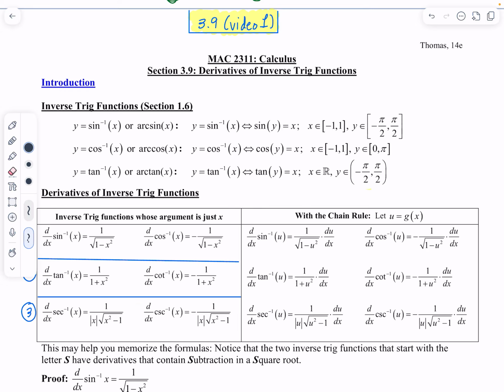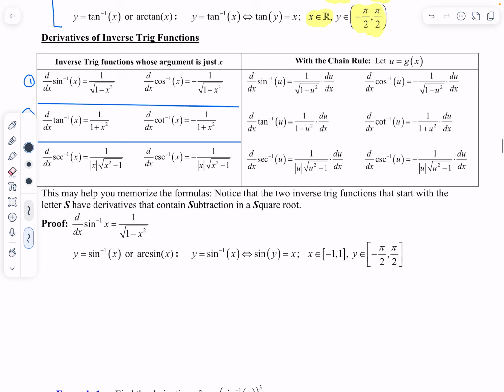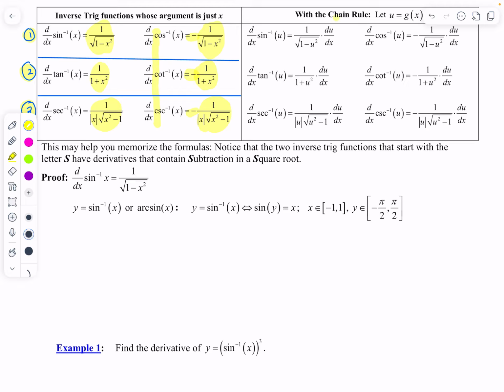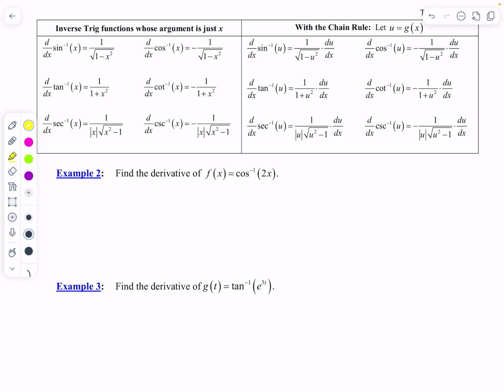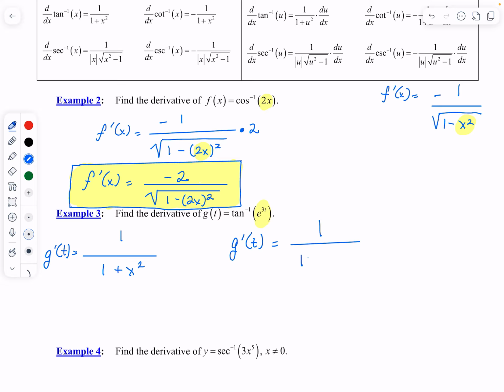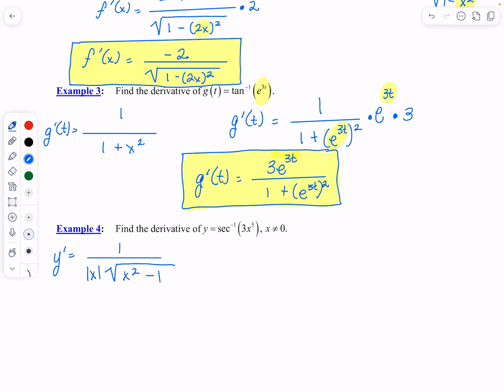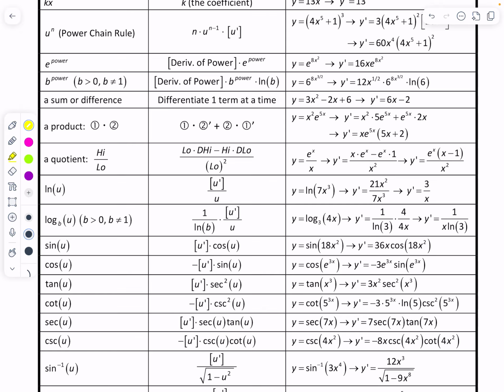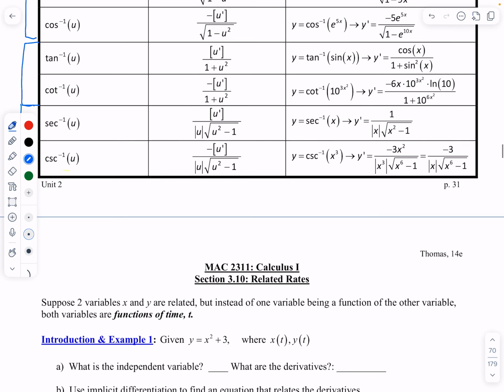3.9 (video 1) Derivatives of Inverse Trig Functions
In this video we will look at the definitions of the derivatives of the inverse trig function and how to use them